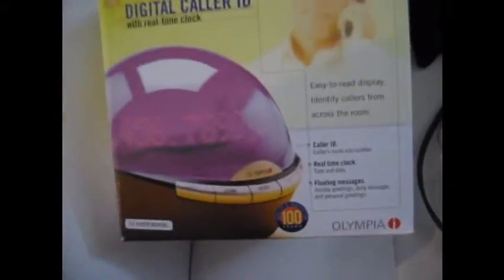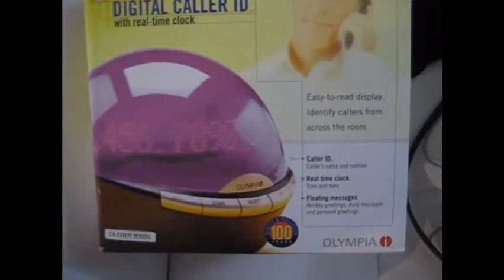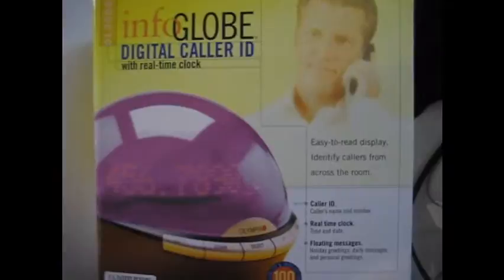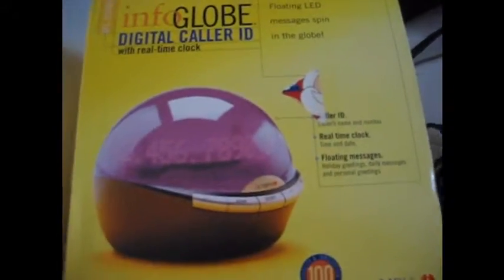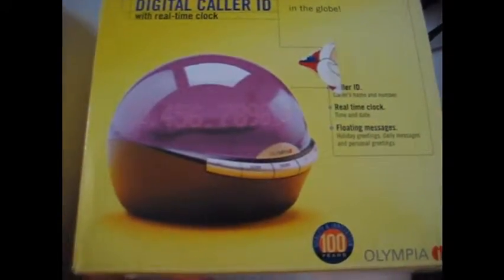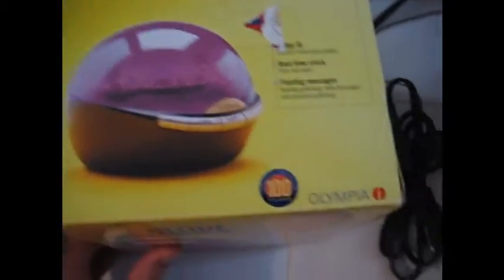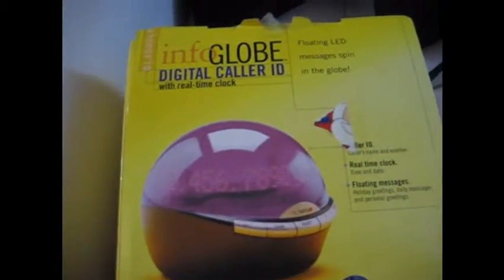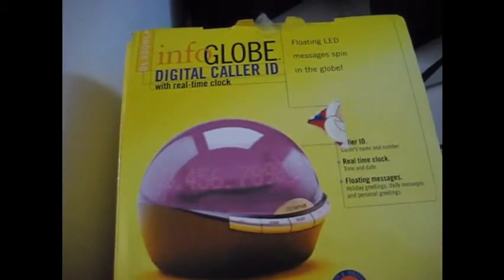zingtelly - purple alarm.wmv